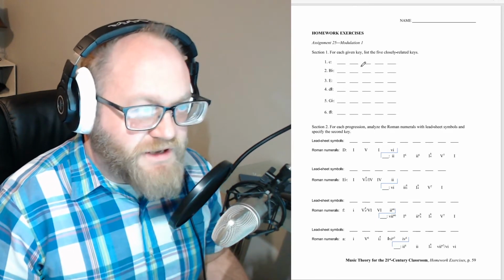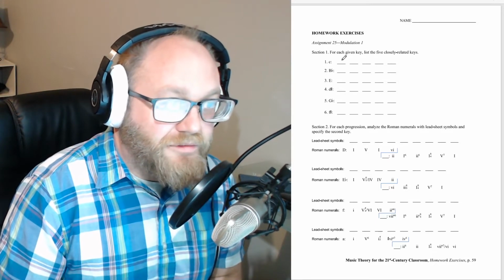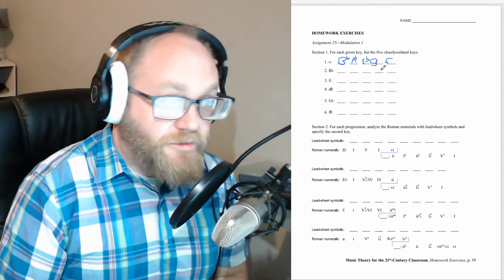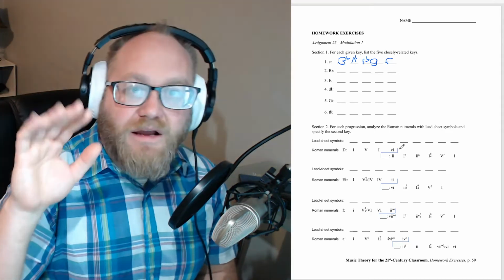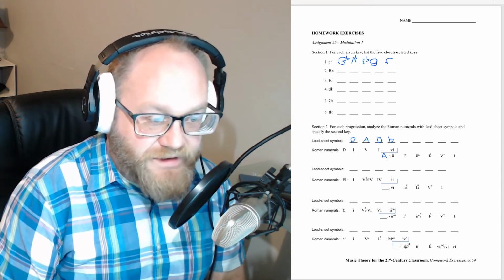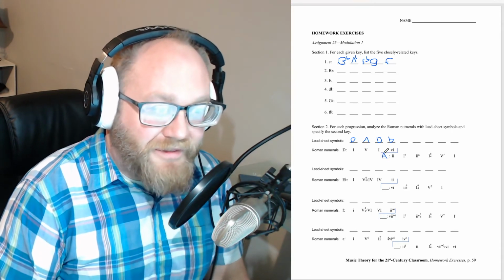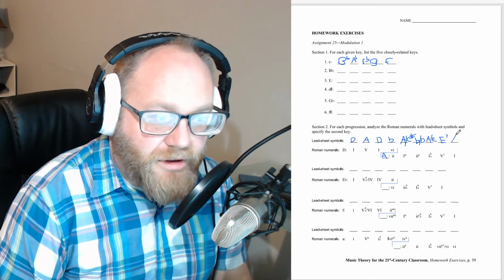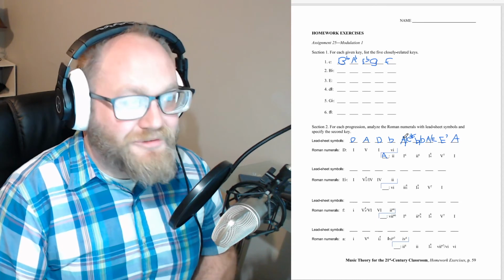AP Theory Homework Help 2.11.21